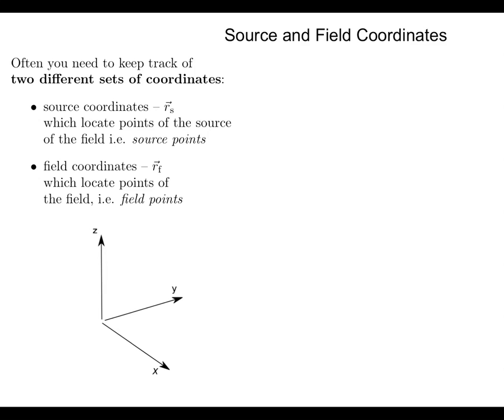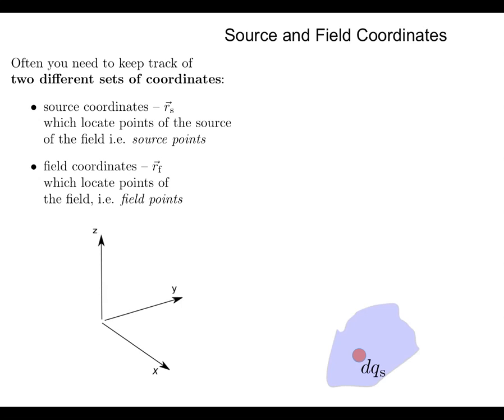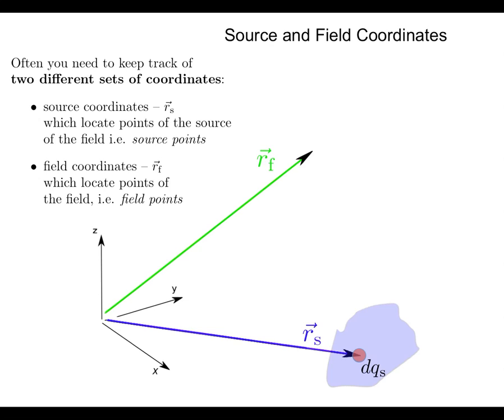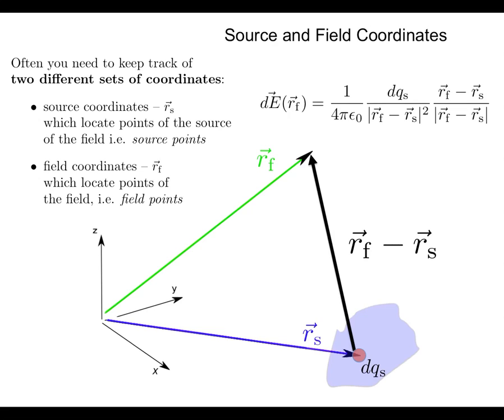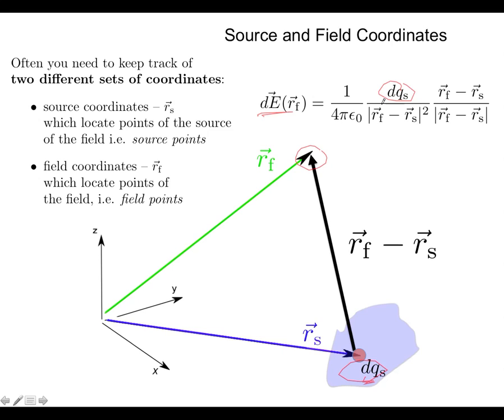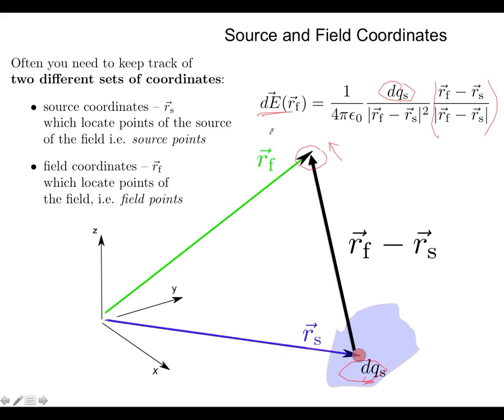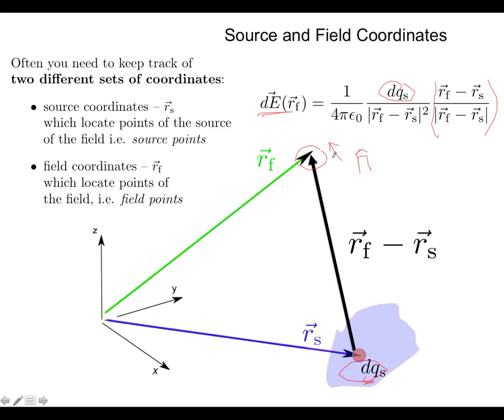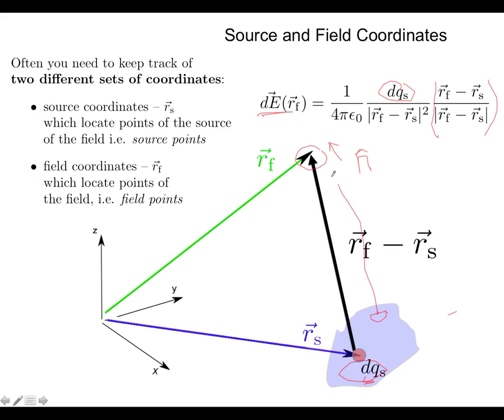source and field coordinates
Distinguishes between the coordinates of charges that are the source of an electric field and the coordinates of locations in the electric field produced by the charge distribution.  Shows how to use Coulomb's law to find the electric field produced by a distribution of charges.